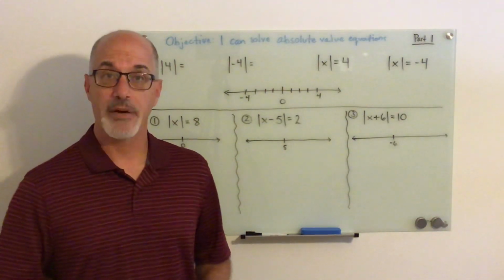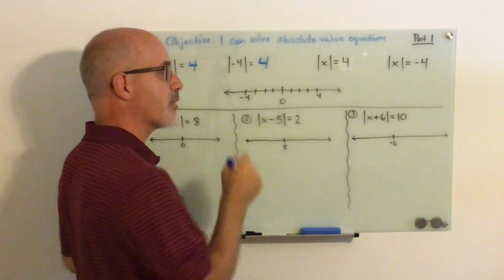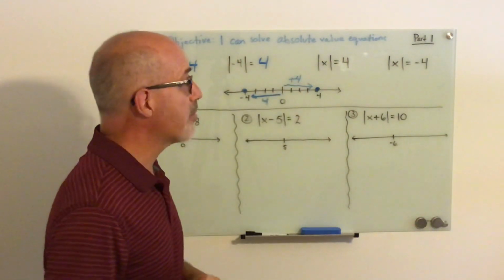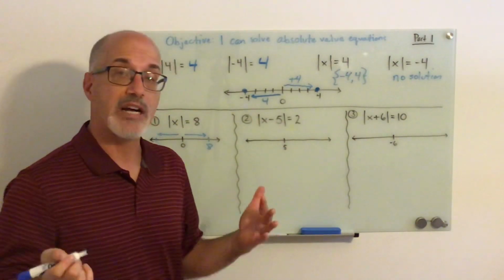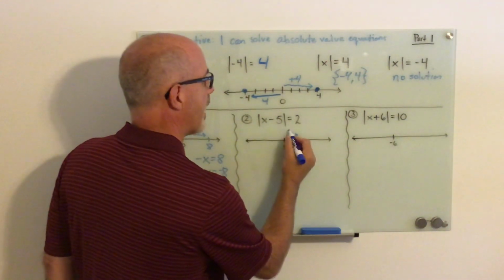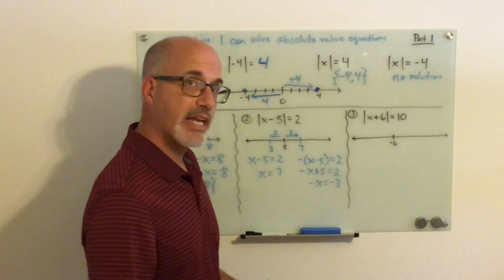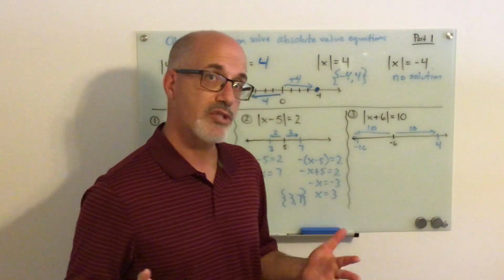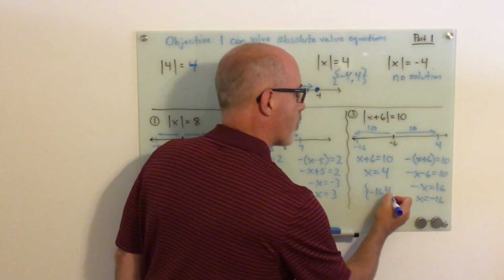Solving Absolute Value Equations Part 1